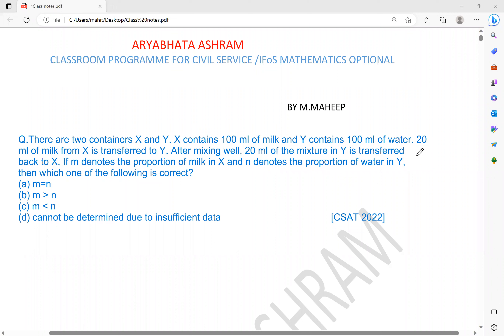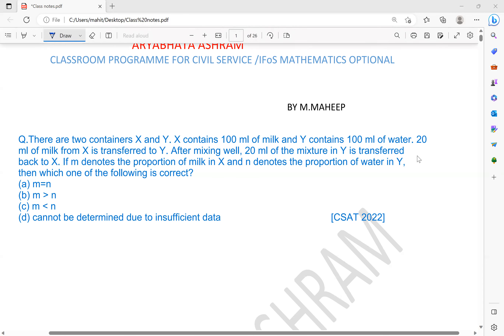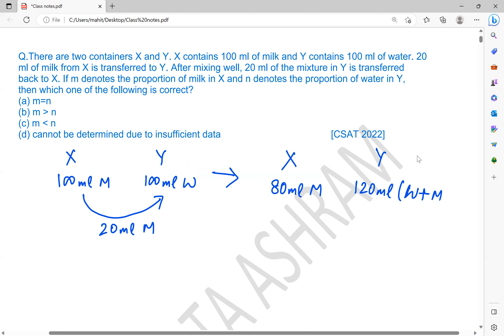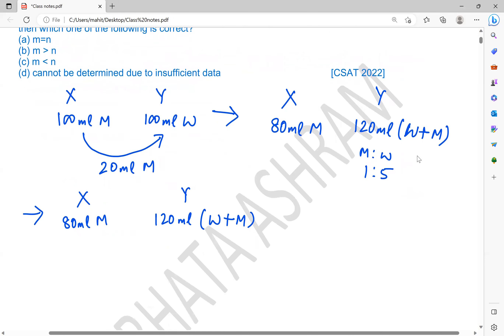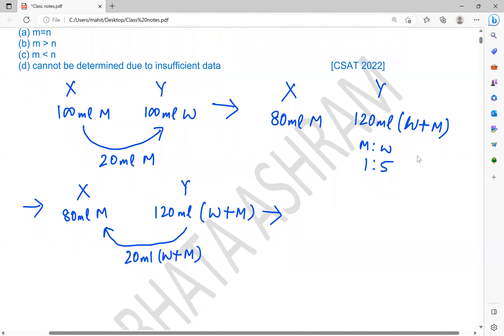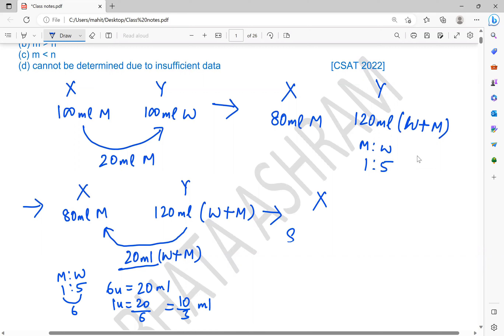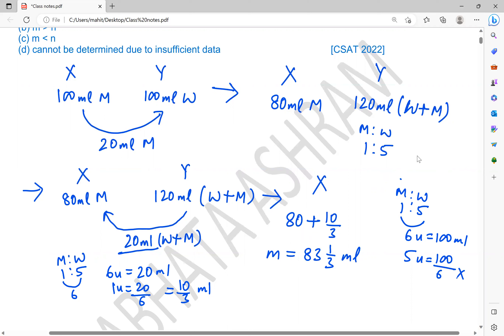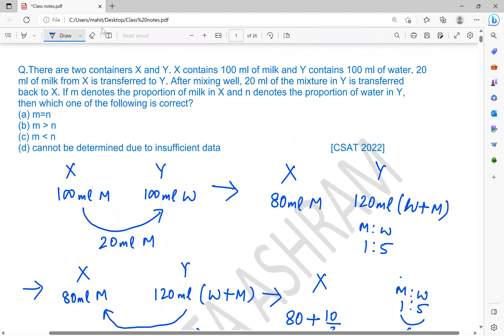UPSC CSAT2022 SERIES-DETAILED DISCUSSION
This video is   about mixture. Many students face lot of  difficulty in this topic. We hope you like it.